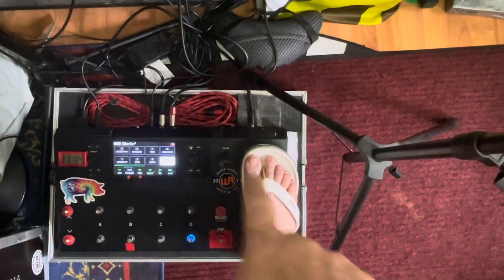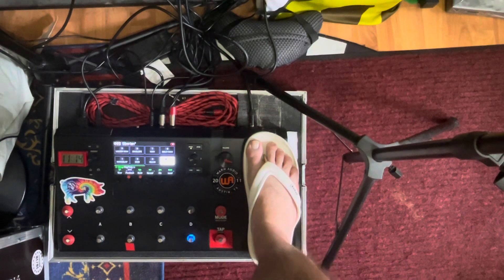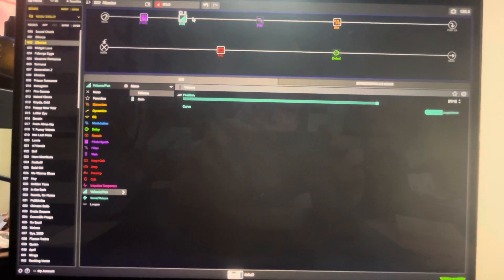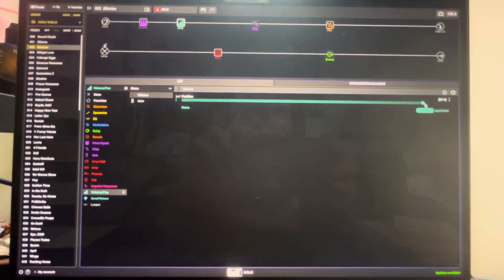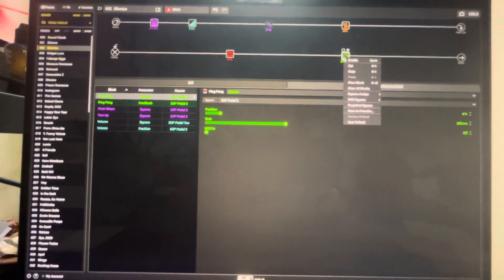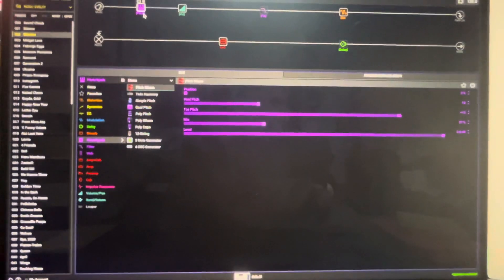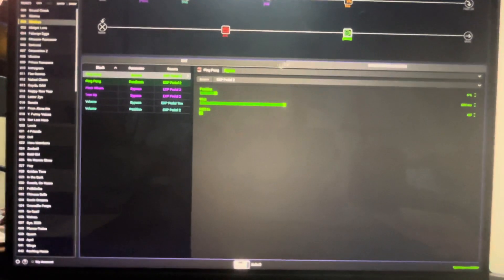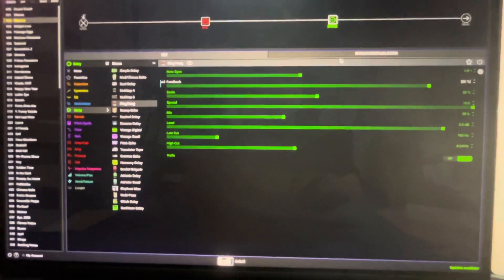Robot Rock on guitar, using Line 6 Helix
Dissecting the sounds in the song, showing how to achieve them on my Line 6 Helix LT.